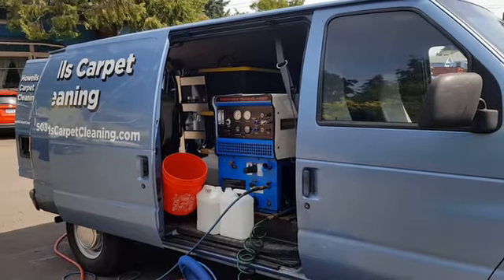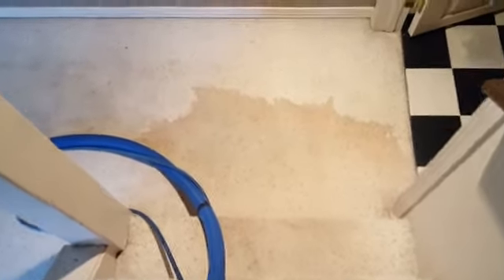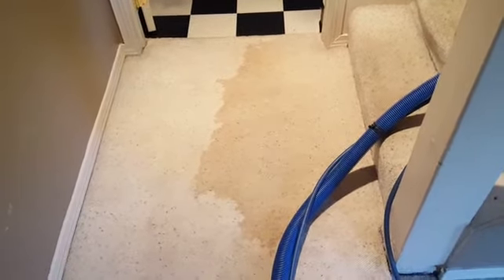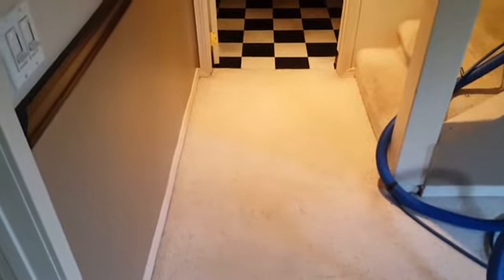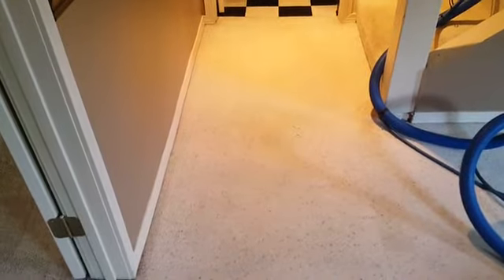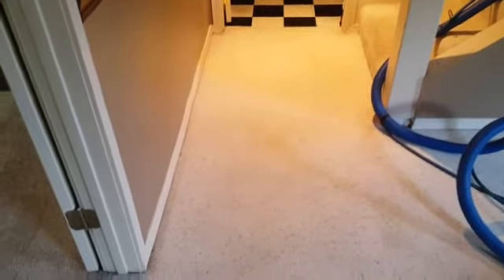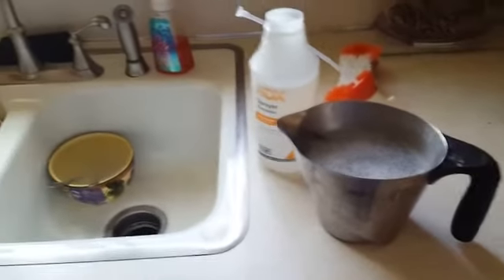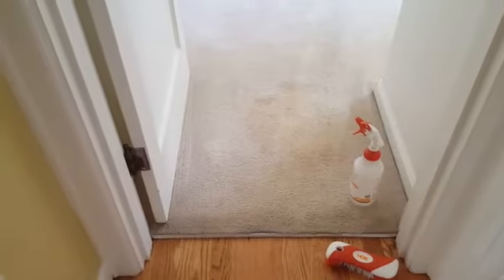Gladstone Carpet Cleaning Follow-Up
The true professional is forever striving for perfection but owns up to correct mistakes. Needless to say this is one of those videos... I am correcting a spill that may or may not have been my fault and apply extra coffee stain remover on a couple areas.

H O W E L L S - C A R P E T - C L E A N I N G
7609 SE Overland St, Milwaukie OR 97222